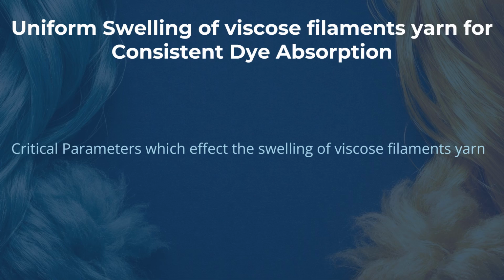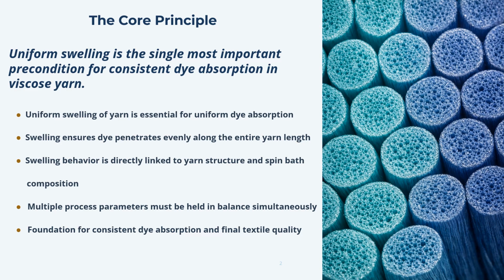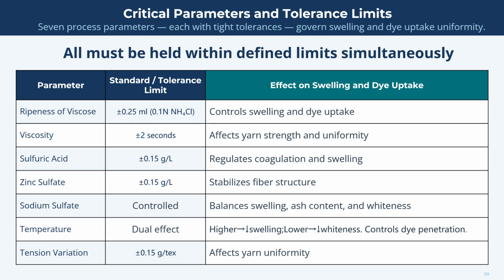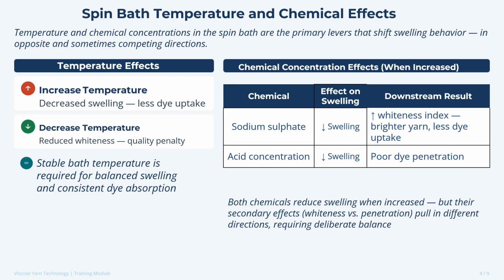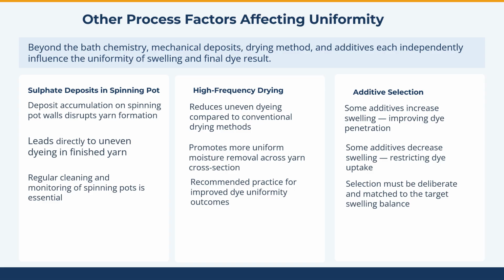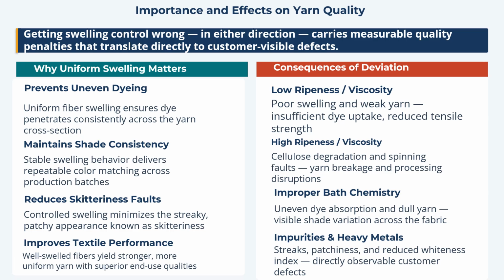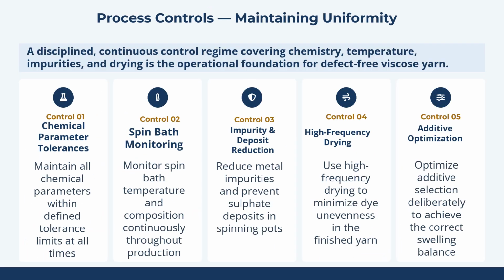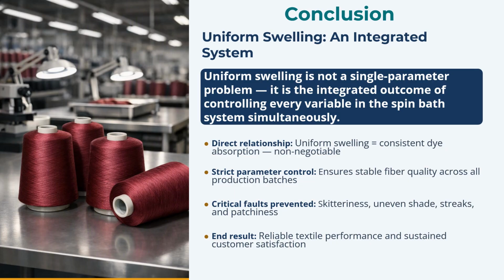Rayon Viscose Filaments Yarn Manufacturing | Process Parameters Affecting Swelling of Yarn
n this video, we explore the critical process parameters that control swelling behavior during viscose filament yarn manufacturing. Swelling is the foundation for uniform dyeing of yarn

You’ll learn about:

Ripeness of viscose and its effect on swelling.

Viscosity control for stable spinning.

Spin bath composition: sulfuric acid, zinc sulfate, sodium sulfate.

Temperature effects on swelling and whiteness.

Tension variation during spinning.

Impact of impurities and lead contamination.

Role of additives in balancing swelling

Conclusion: Strict control of process parameters ensures uniform swelling, which is essential for producing high-quality viscose filament yarn ready for uniform dyeing.